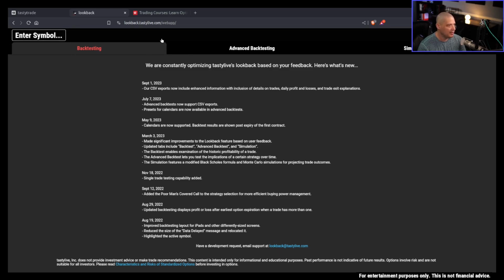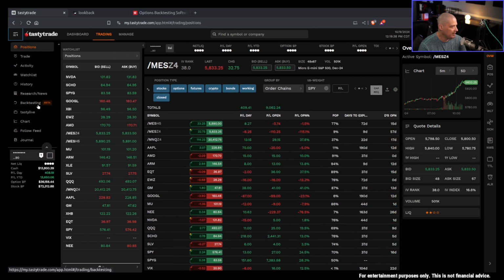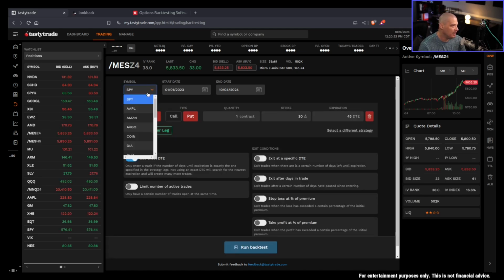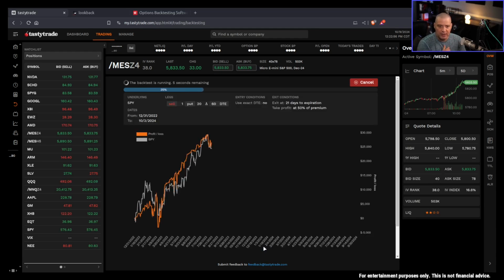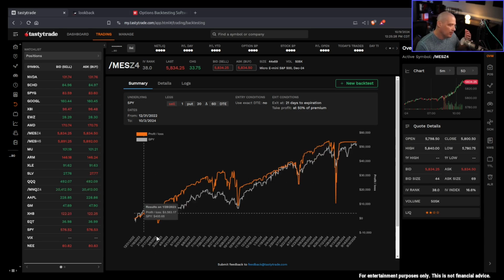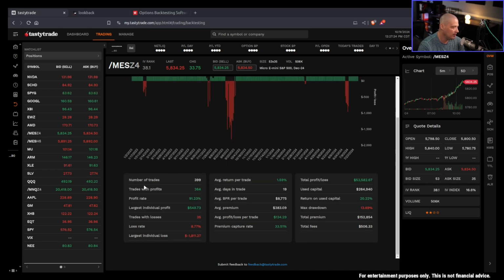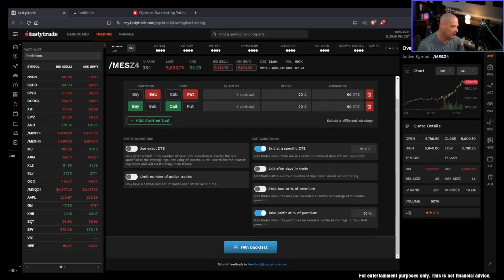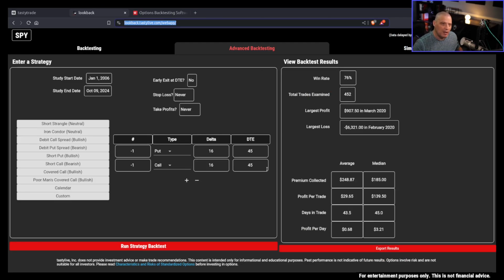Introducing TastyTrade's New Backtesting Software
TastyTrade recently released a new backtesting software that is currently in beta testing on the web trading platform.  TastyTrade had a previous backtesting tool called "Lookback" which they will eventually replace with this new tool.

I hold a one-hour live voice chat every trading day in the Discord starting at 8:15am central US.